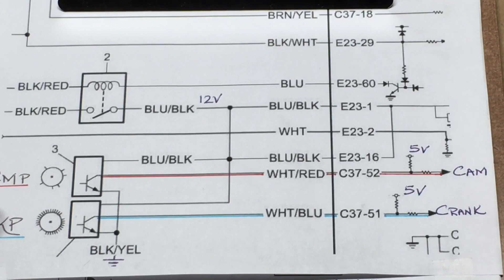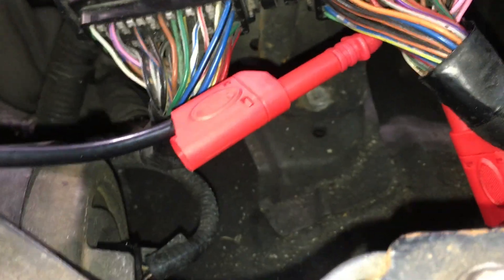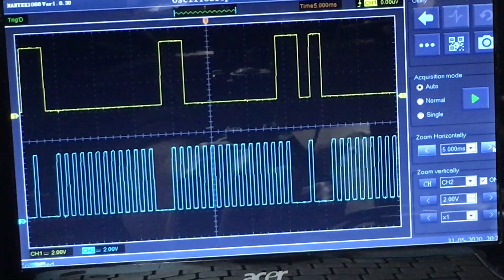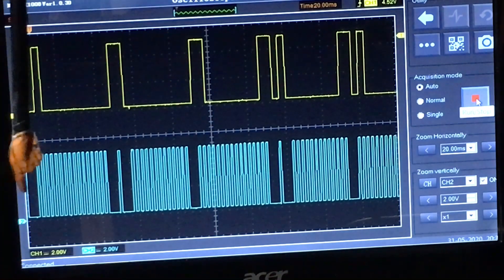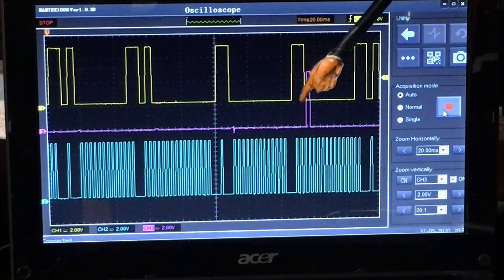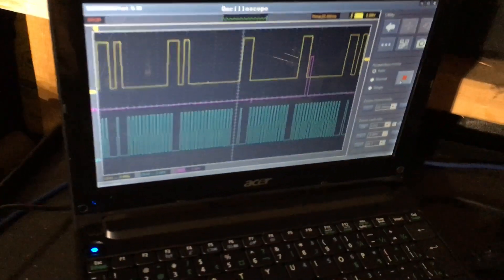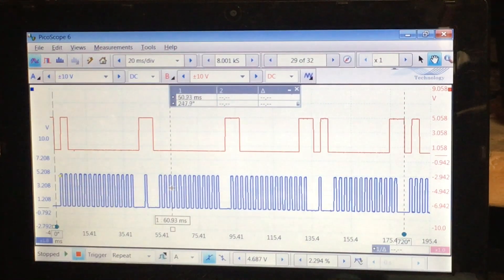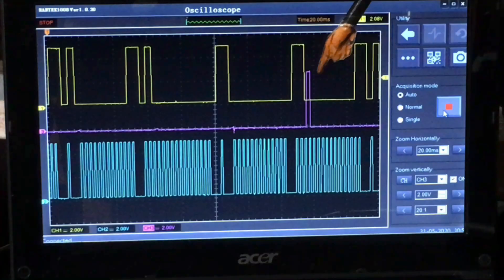Hantek 1008C Vs. Pico 2204A P2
Cam and Crank signal acquisition...